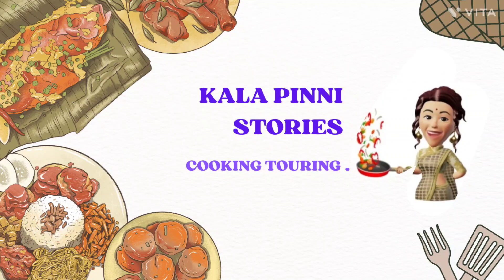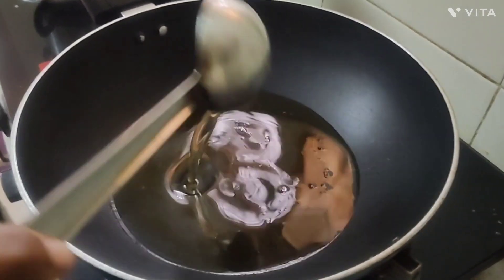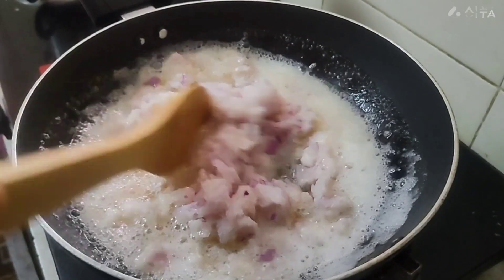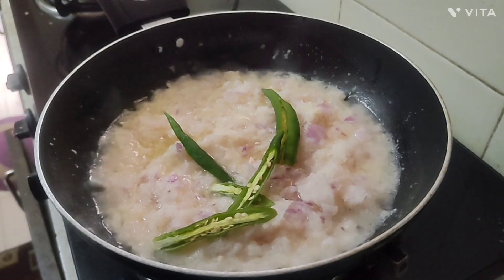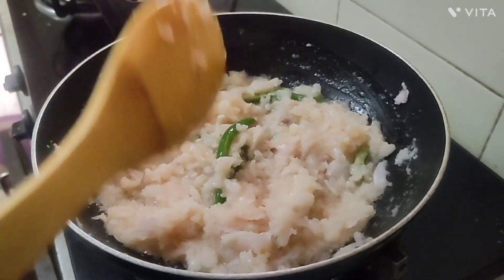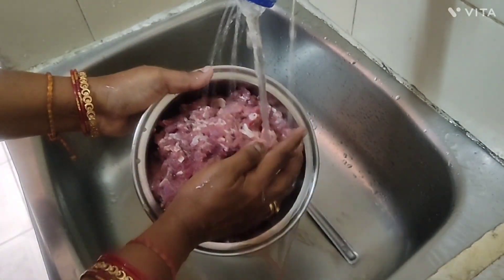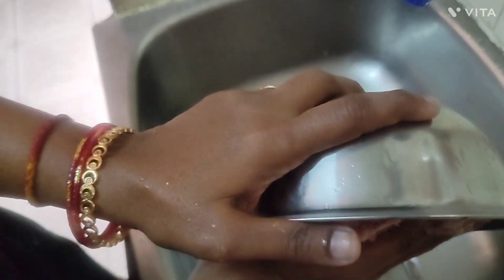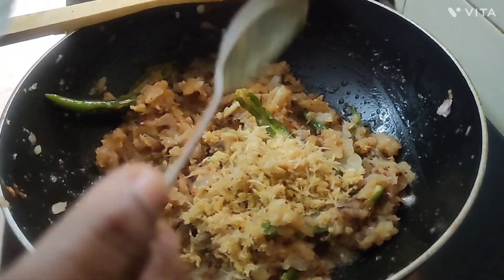Mutton Kheema Curry||మటన్ కీమా కర్రీ ||ఖైమా ఇగురుfood nonveg Mutton.